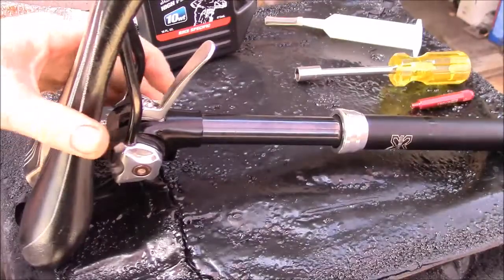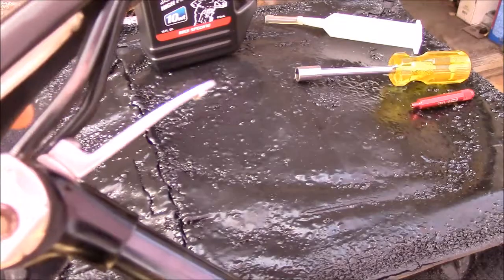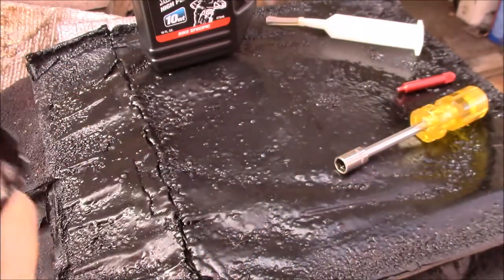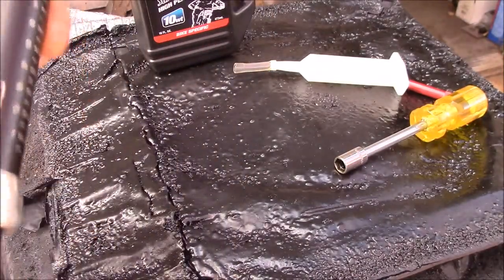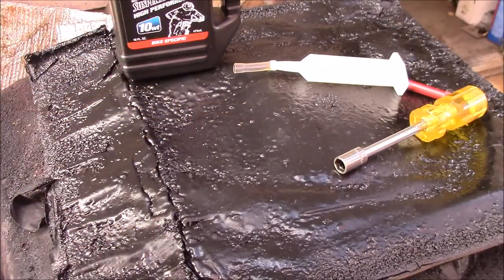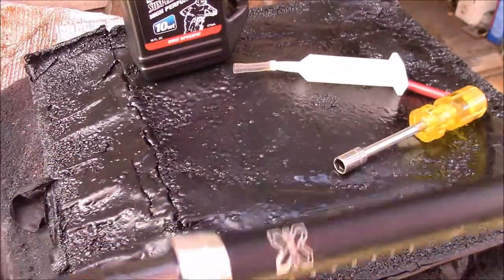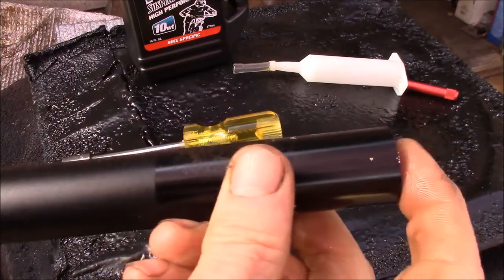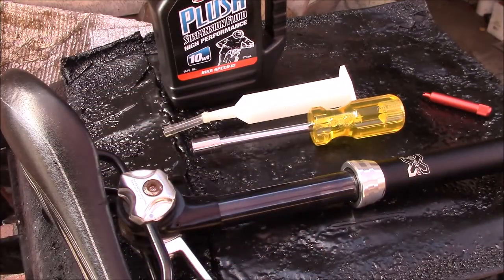X-Fusion HiLo Dropper Seatpost Oil Refill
How to refill the oil in an X-Fusion HiLo dropper seat post w/o disassembling it.

My X-Fusion HiLo dropper seat post wasn't staying up at full extension, most likely cause was loss of oil.

I had installed this 27.2mm dia., 100mm drop seat post on my monster cross bike about a year after I built the bike in 2012.  I found that having the saddle height up for proper leg extension while pedaling left me sitting too high for technical descents on some of the local single track.  Dropper seat posts are common in the MTB community, but almost never seen on a road or cross bike.  That's were monster cross comes in.  I figured my bike was a blend of cross and MTB components anyway, so why not install a dropper post.

This is one of the best features of the bike IMHO.  Dropping the saddle 100mm (or any height in between) makes a huge difference in the feel of the bike.  It's almost like switching from a 700c road bike to a 20" BMX bike.  It lets me lower my body down that 100mm and it also lets me shift my weight back behind the saddle with ease for steep drops.  And then I can pop the saddle back up to normal ride height in an instant.

This post had always weeped a tiny bit of oil from the seals.  It was just wet around there, no obvious leak.  But over the years, enough oil leaked out until I lost an inch or two of saddle height.  Browsing the net pointed towards low air pressure or lost oil as the likely cause.

I picked up a pint of Maxima Plush 10 WT Suspension Fluid:

and used a 50ml syringe and some clear PVC tubing that fit over the end of the Schrader valve.  Remove the valve core, compress the post with the valve depressed, invert the post , attach the tubing and syringe (or funnel) and fill that with ~50ml of oil.  Then, hold the valve open and slowly extend the post until all the oil is sucked inside.  I cycled the post in an out slowly a few times to flush out all the trapped air.

Then I put the valve core back in and found the post would not compress very far.  So I removed the core, compressed the post about an inch, pumping that excess oil back into the oil bottle.  Then insert the core, cycle the post inverted 3-4 times (valve open), then turn it right side up, cycles 3-4 times (valve open) and check how far it compresses.

I repeated the above procedure about 3 times in all until I achieved nearly full compression.  Installed it back on the bike and took it for a ride and the saddle holds it's position without sagging like I had been doing.

More to come, pumping up the post with a shock pump...